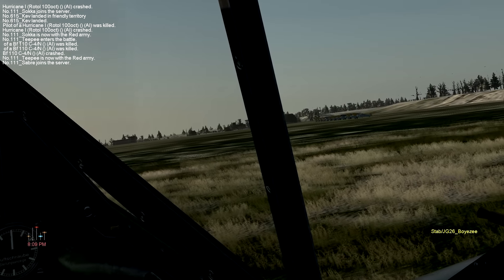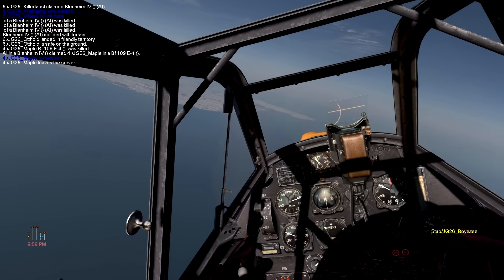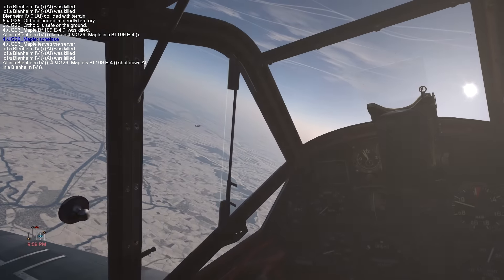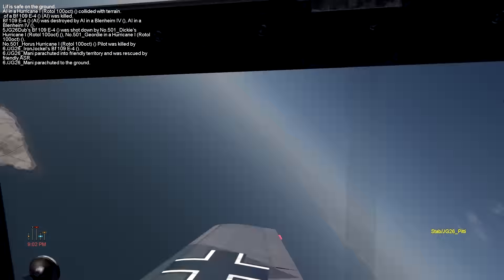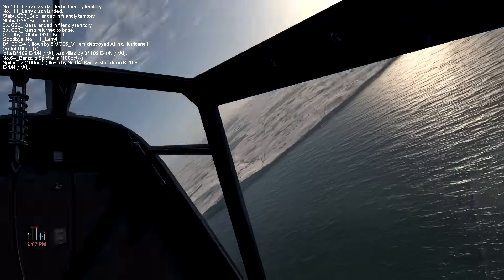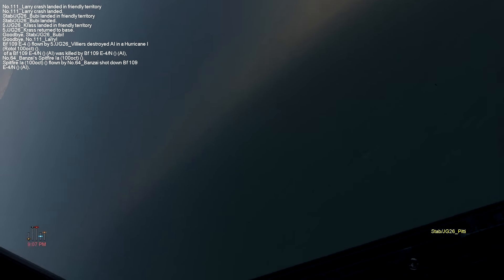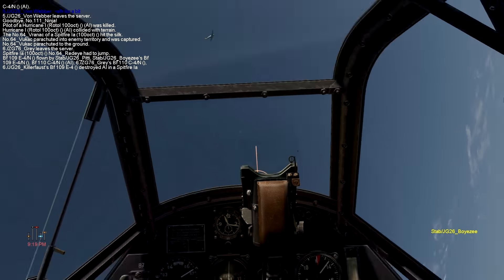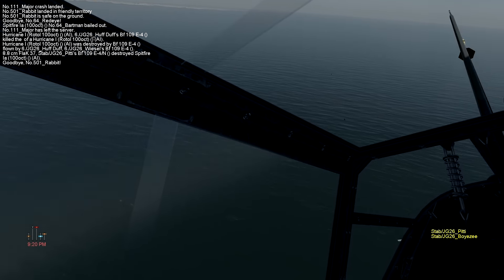ACG Campaign - Mission 12 'Leaning Forward'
Footage from mission 12 or Air Combat Group's current campaign 'Leaning Forward'

Shot by Boyezee of STAB./JG26